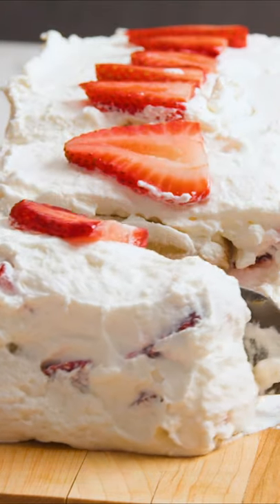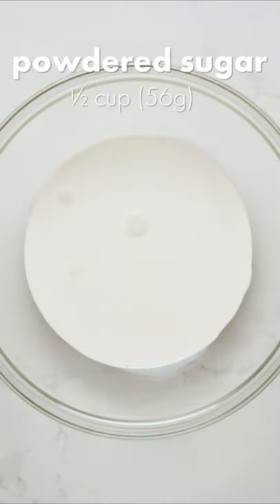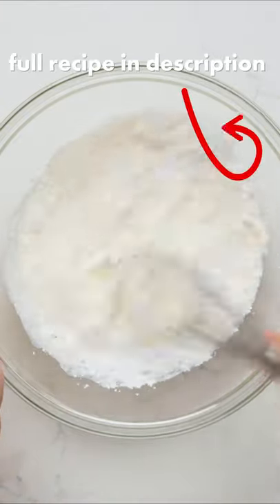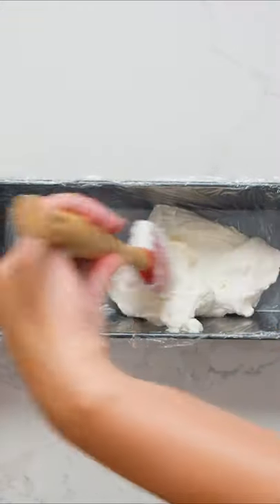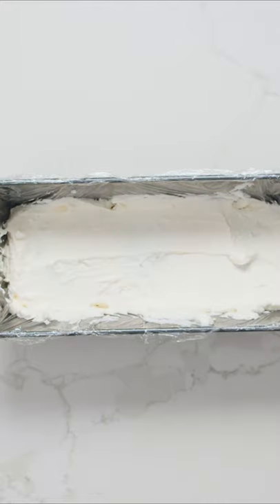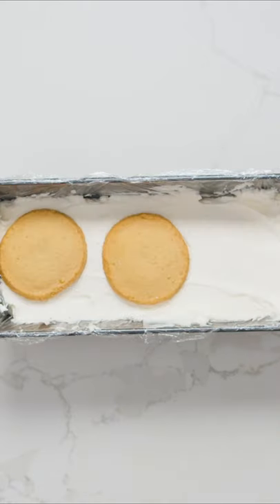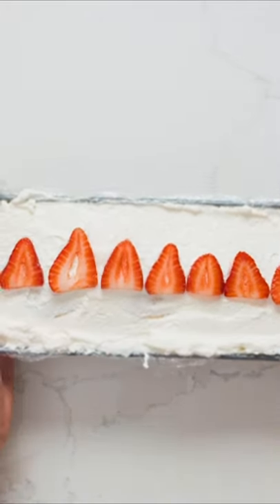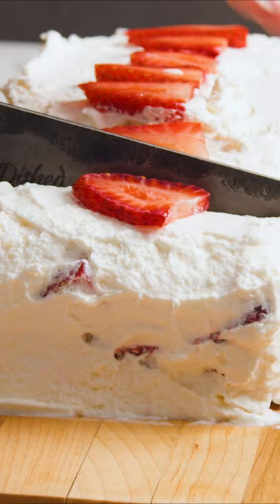No Bake Strawberry Shortcake - Dished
On today's Dished we're making No Bake Strawberry Shortcake

Ingredients for making no bake strawberry shortcake icebox cake:
2 cups (473ml) whipping cream
1/2 cup (56g) powdered sugar
1 tsp (5ml) vanilla extract
1 box (200g) shortbread biscuits
25-30 fresh strawberries, sliced